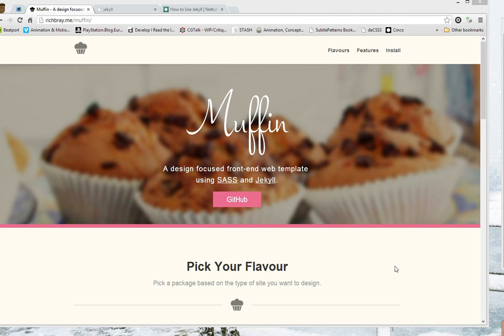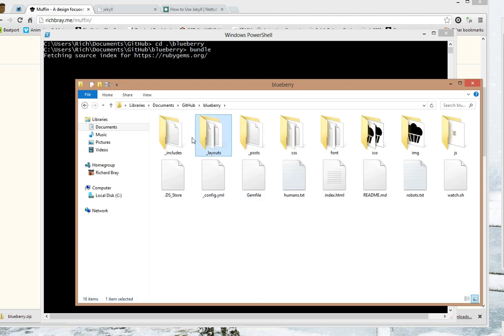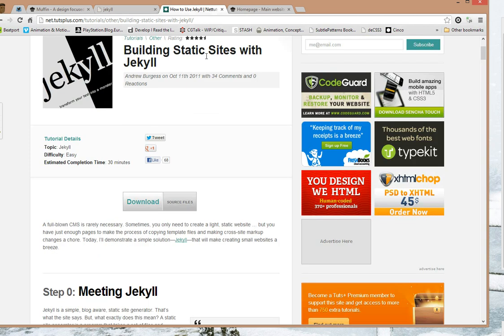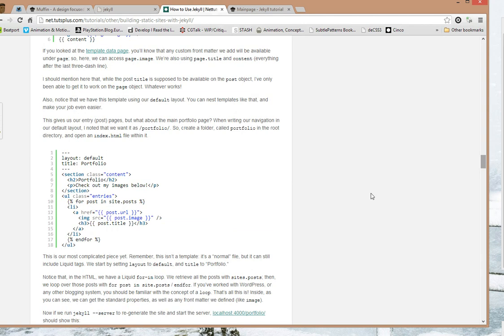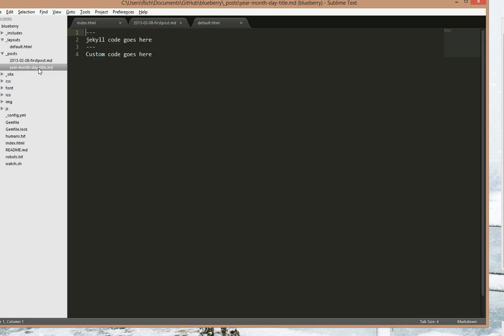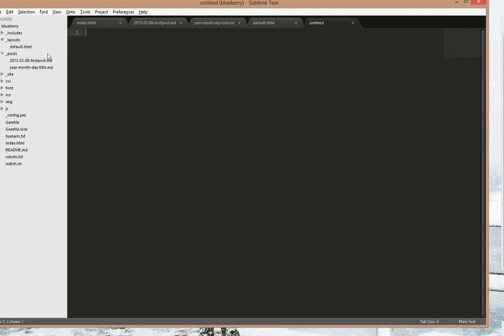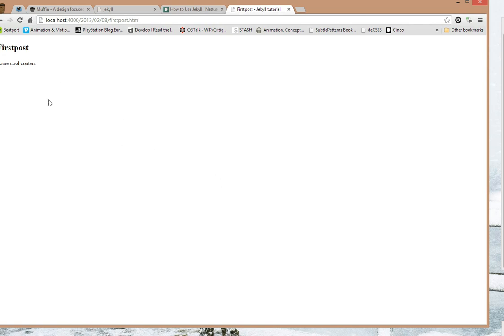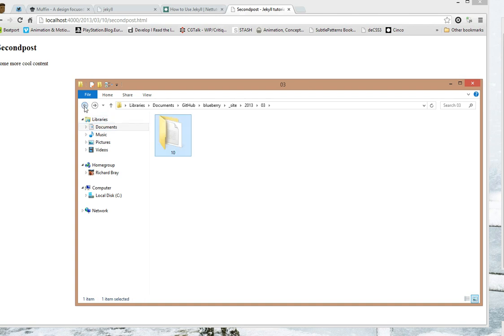Jekyll tutorial - basic static blog using jekyll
Here is a quick tutorial showing you how to create a basic static blog with jekyll and muffin.

**IMPORTANT**
You need to have Railsinstaller installed before the 'bundle' command will work.